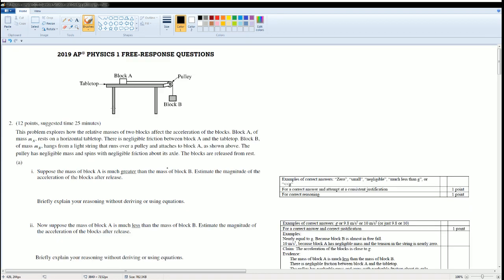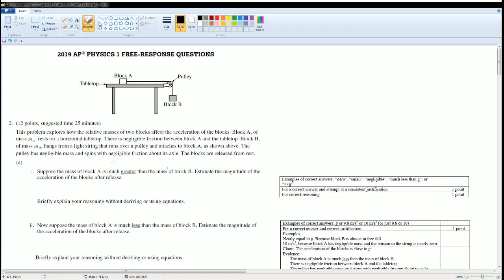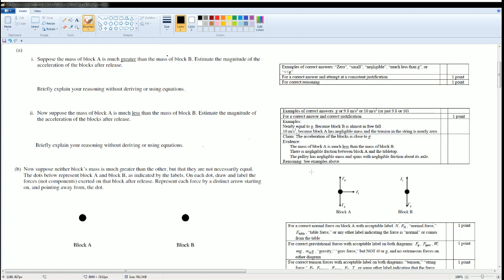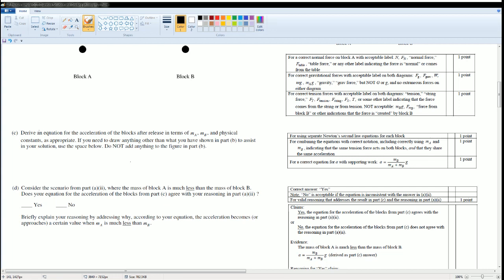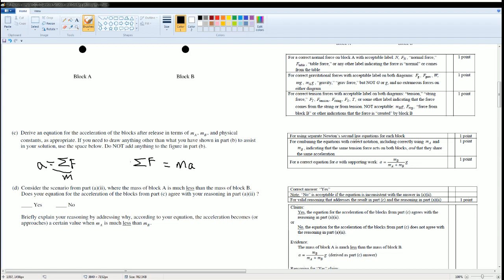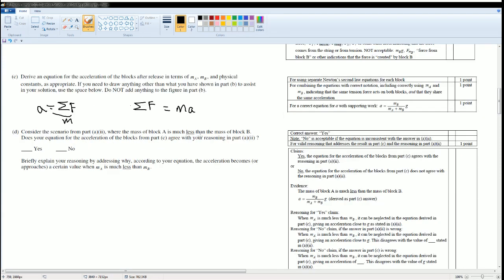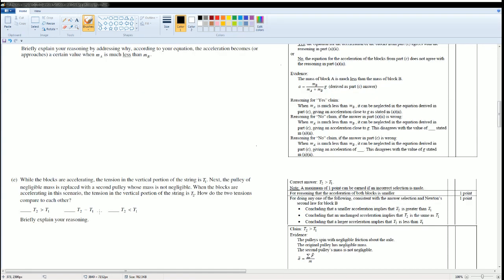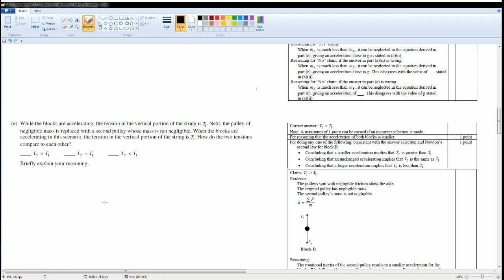Understanding the Quantitative/Qualitative Translation Question on the AP Physics 1 Test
This video covers how a QQT on the AP Physics Test would look like and how it will be graded.

This video should give you some insist on how to answer the question and what the graders look for when grading this question.